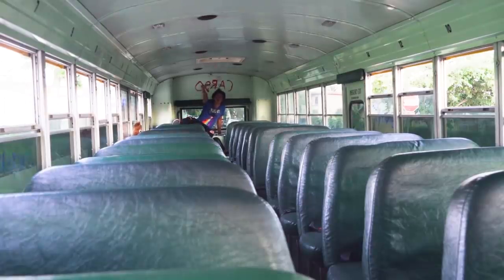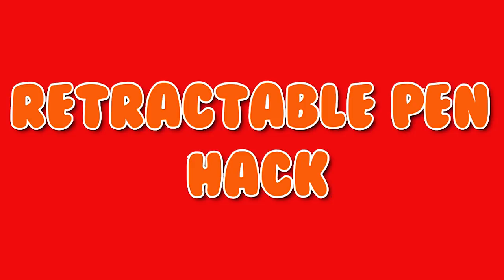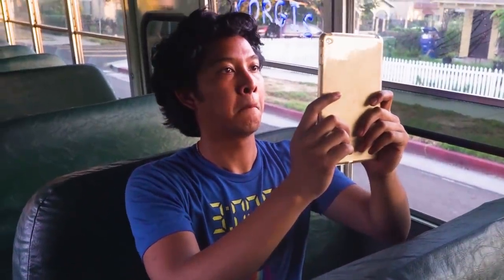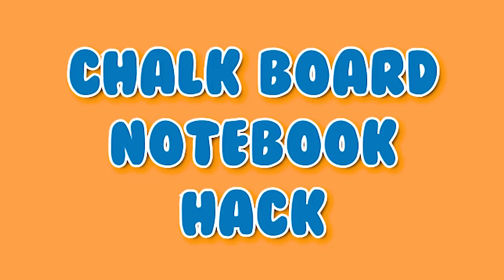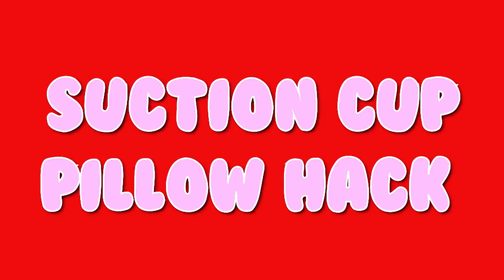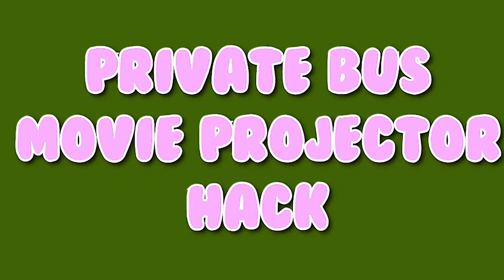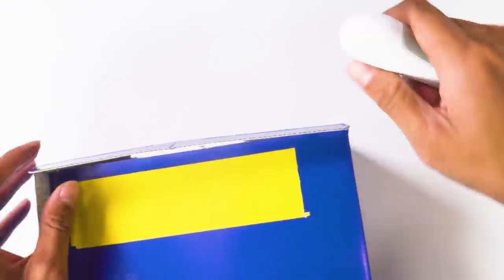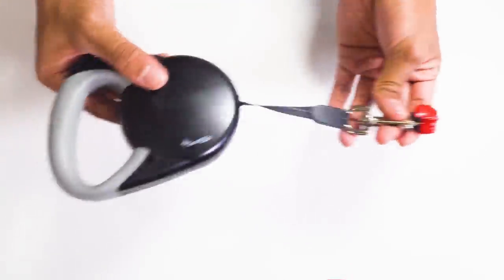SAVAGE School Bus Hacks Do Not Try!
DO NOT TRY THESE!!! Have you ever been bored in school or the school bus? Try these dope back to school hacks and DIY where you can make your own cool secret gadgets. These are epic weird back to school supplies you need to try! My tips and tricks are secretive and fun to try with your friends and family. It is for elementary school kids, middle school teenagers, high school, college! Enjoy back to school shopping, back to school fashion,  and this school supplies haul! Do you like these life hacks? Use them in class to prank or trick teachers. There’s a tip on how to finish homework, passing notes, Hot Cheetos Snack, DIY phone Projector, notebook chalkboard.

Friends in video:
Michael